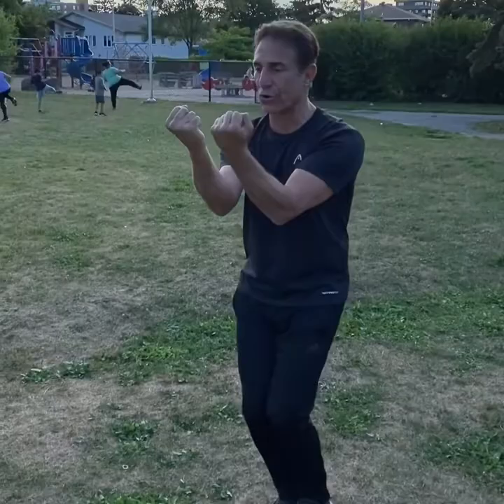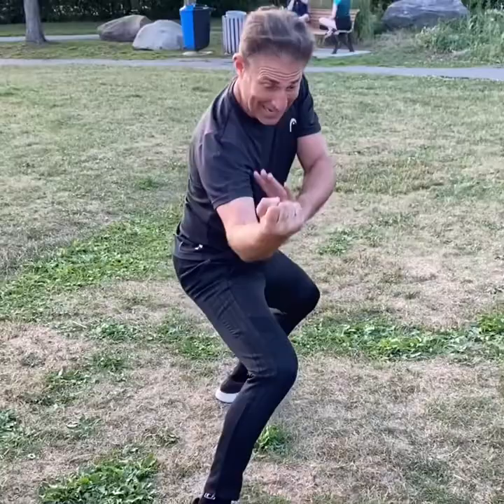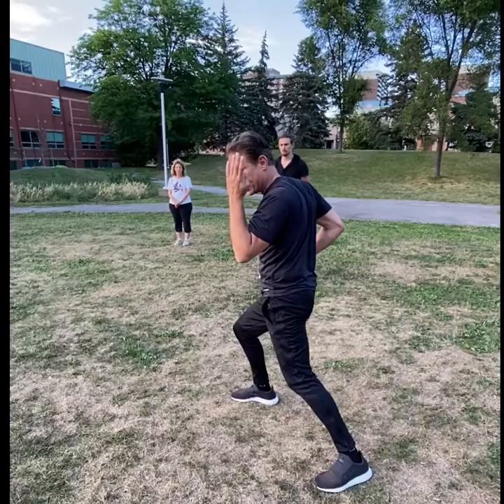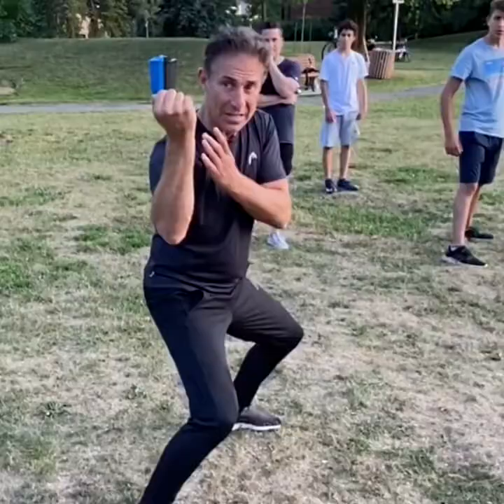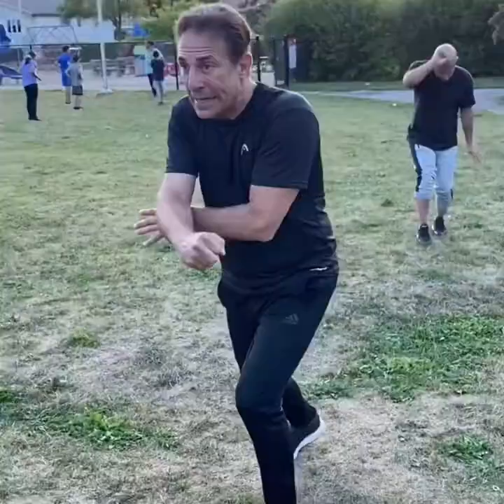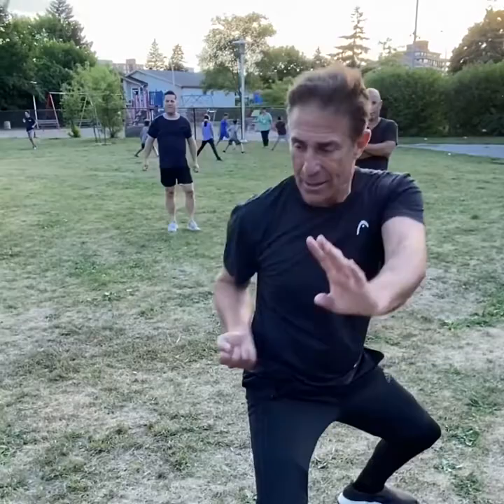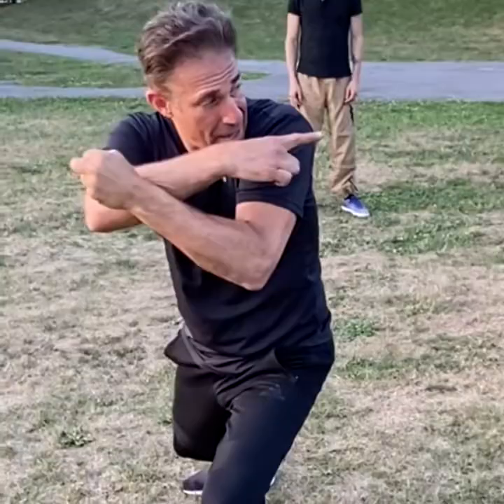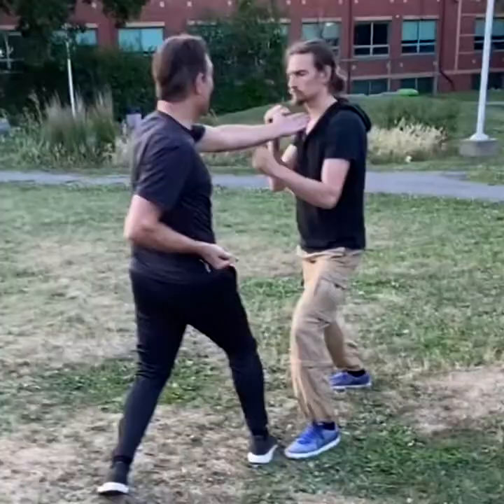Lin Wan Keun (1st section)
Sifu Max teaching the 1st section of Lin Wan Kuen to his students in the park